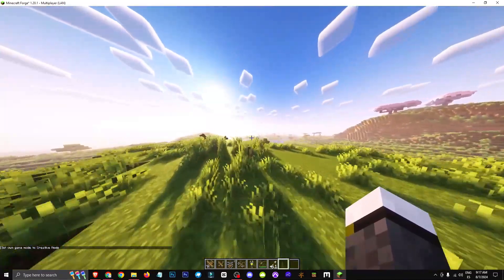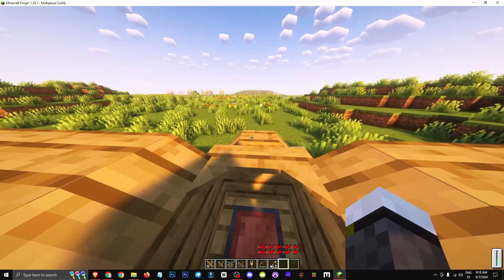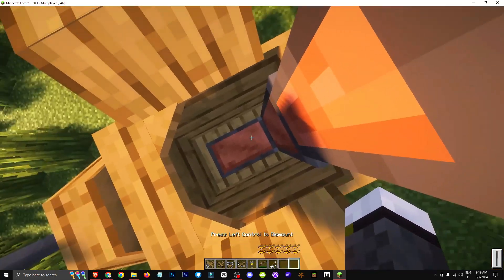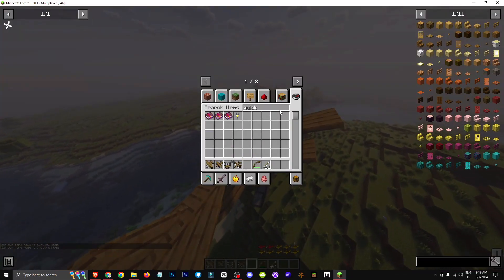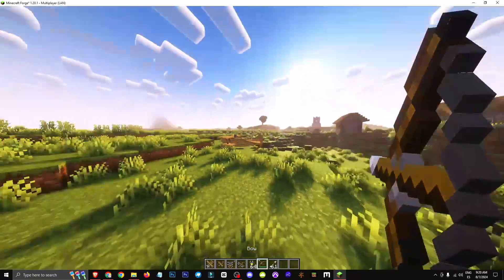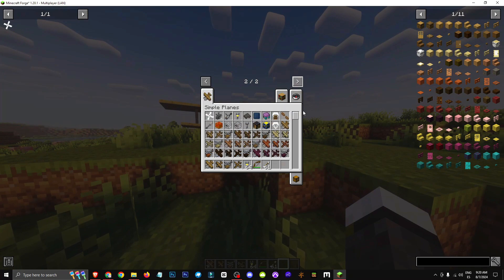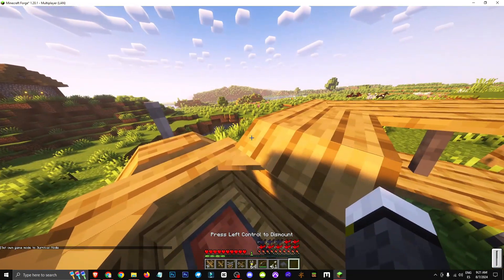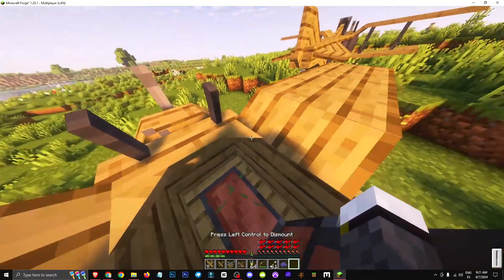🟨 HOW to USE the QUICK FIX KIT in the SIMPLE PLANES MINECRAFT MOD